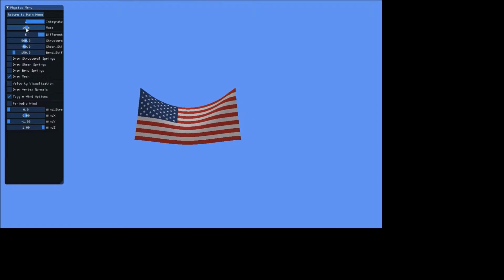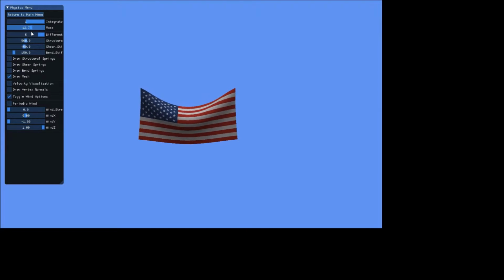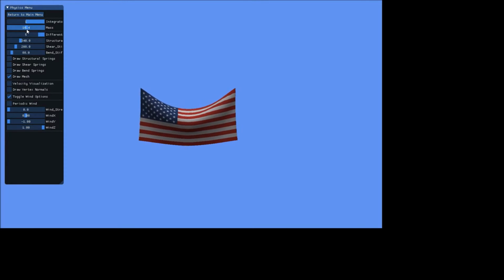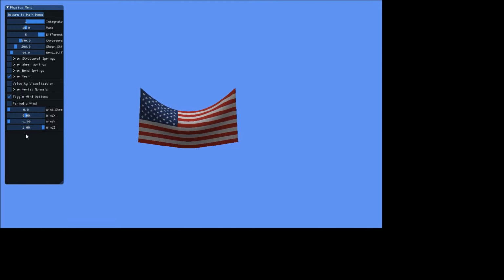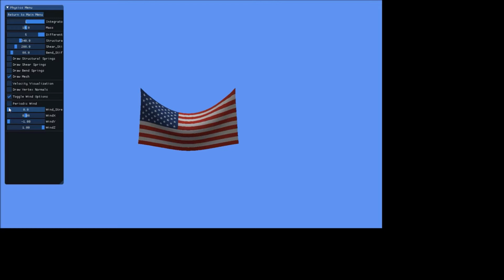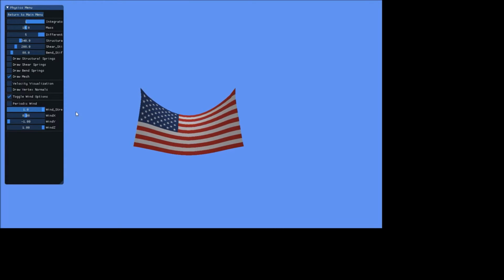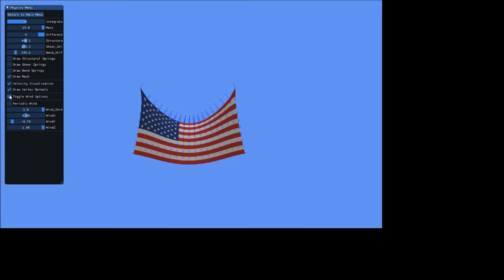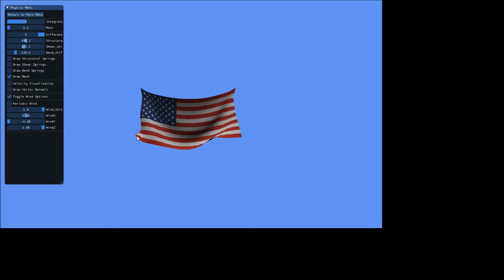Cloth simulation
My project for one of the classes at the DigiPen.